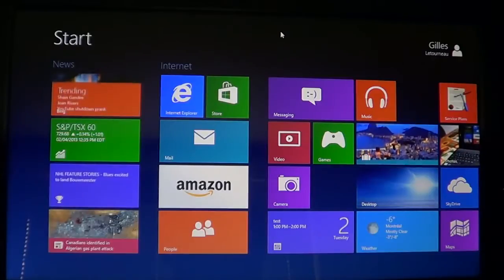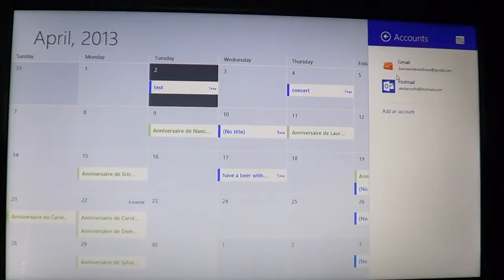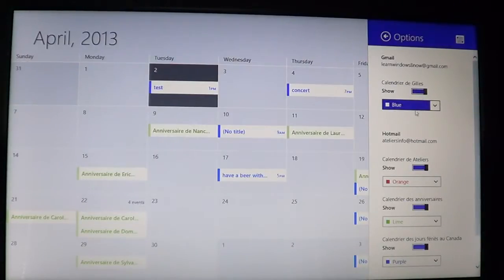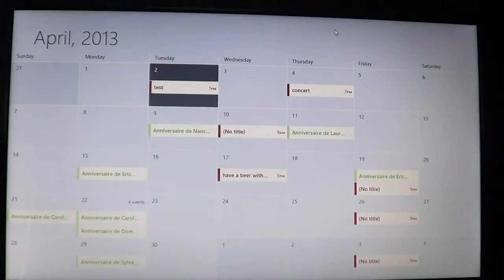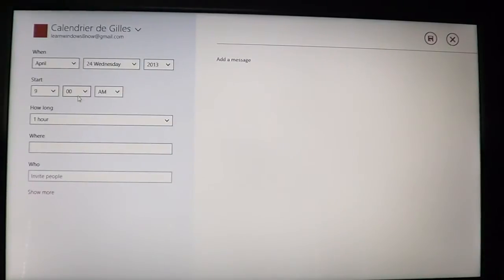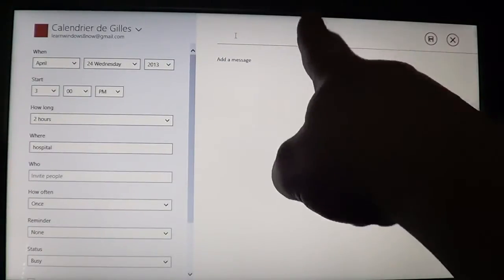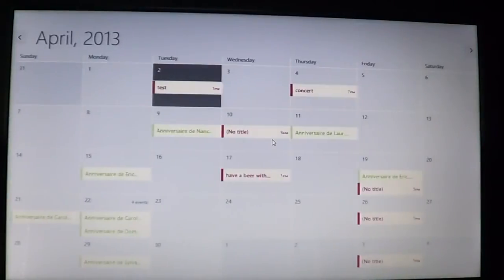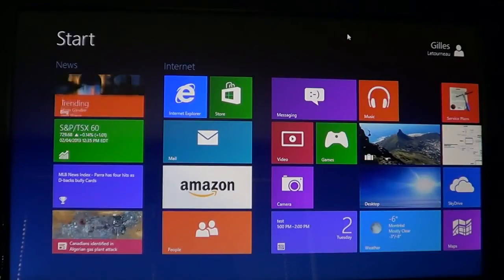Windows 8 - Add Remove appointments on windows calendar app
tutorial on how to add, remove and navigate through windows 8 calendar app